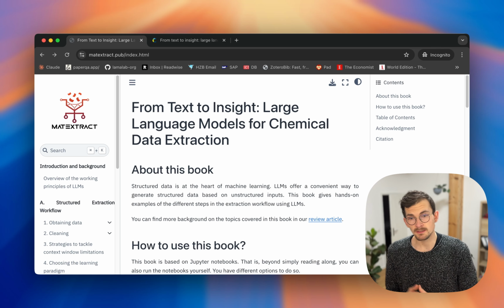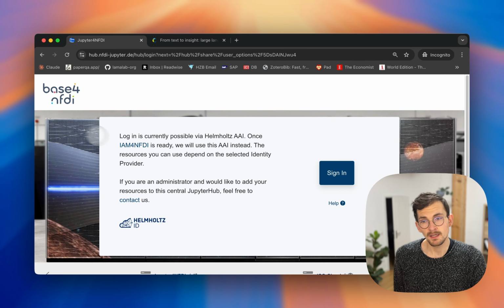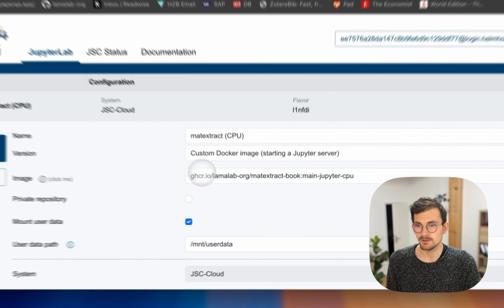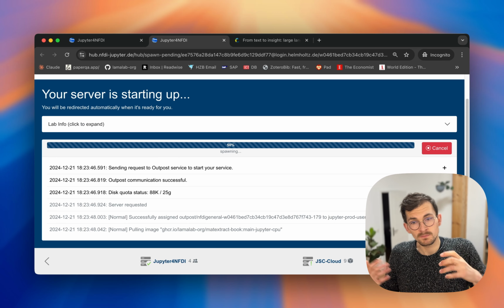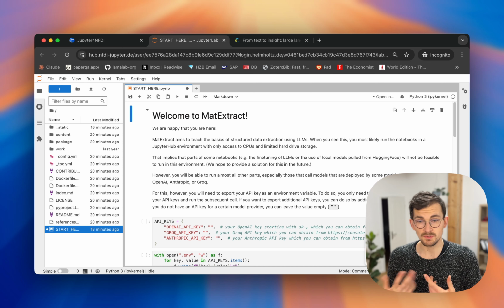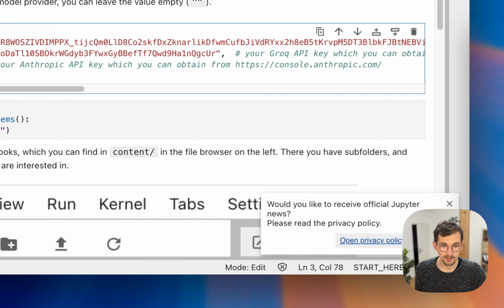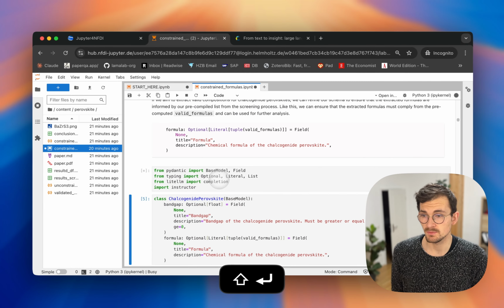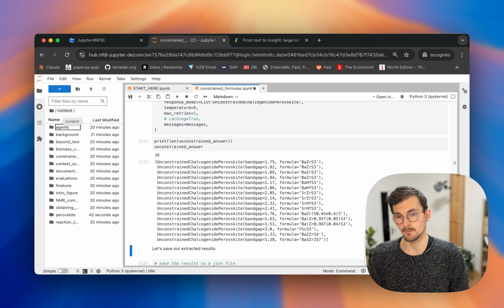Matextract: Learning structured data extraction with LLMs on JupyterHub without installation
Introduction to how to run mat-extract notebooks without any installation.